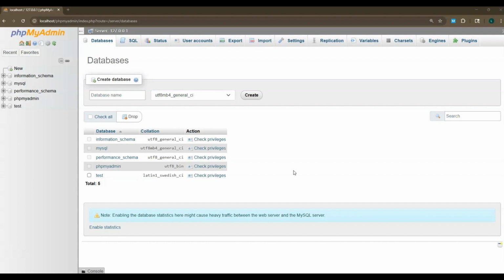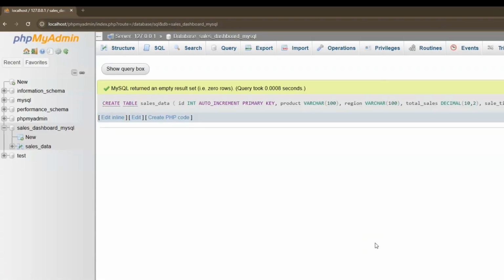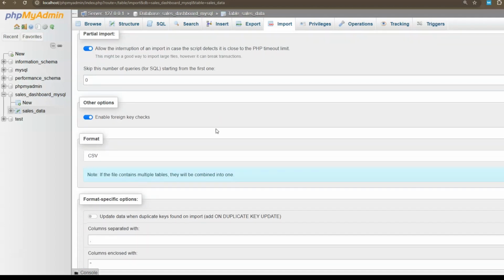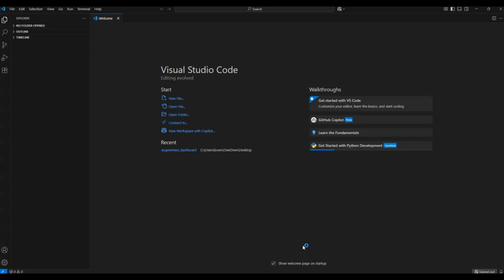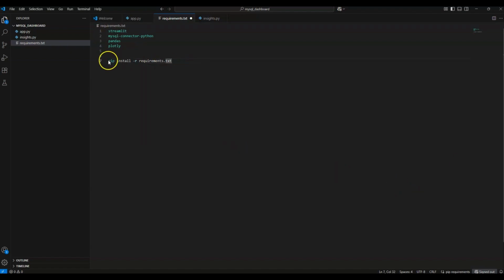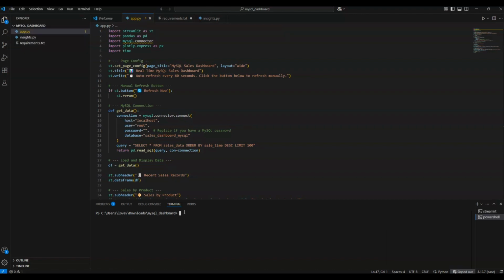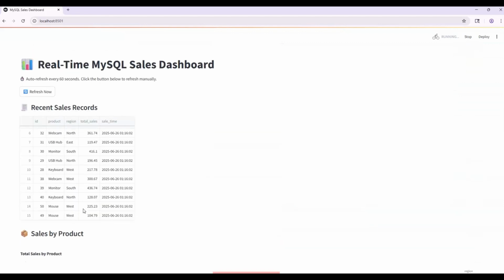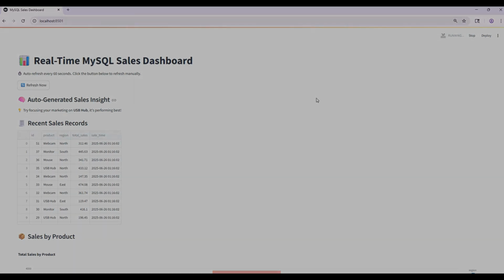2: Build a live sales dashboard using MySQL as the backend and Streamlit as the frontend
In this hands-on tutorial, you’ll learn how to build a real-time dashboard using Python, MySQL, and Streamlit. We’ll connect to a MySQL database using mysql-connector, pull in live data, and create interactive charts with Plotly.

• How to fetch live data from MySQL using Python
• How to create a dynamic dashboard with Streamlit
• How to visualize sales using Plotly (bar, pie charts)
• How to auto-refresh your dashboard every 60 seconds

🧰 Tools: Python, Streamlit, MySQL, Plotly, mysql-connector-python, pandas

⏳ *Timestamps* ⏳
00:00 Intro
00:25 Open phpMyAdmin
00:56 Create a Database in phpMyAdmin
01:28 Create a table in the Database and columns
03:22 Upload the csv file in the database
04:54 How to fix the error message "Invalid column count in CSV input on line 1.
06:25 How to fix the first column names from showing in the table.
07:35 Open Anaconda Navigator to use Visual Studio
08:09 Create a New Folder in VS code for Python code & txt files
09:45 Pasting the code into the files that was created in VS code
12:17 Running the python code to run the app (live dashboard)
15:15 Pasting the code for insights.py to create a more AI-generated insight of the dashboard
17:34 That is it! Outro statement.

Get the Data Analytics Kickstart eBook—your all-in-one beginner guide to Python, SQL & Power BI.
Includes real-world examples, cheat sheets, 3 real-world data project ideas, and video walkthroughs!